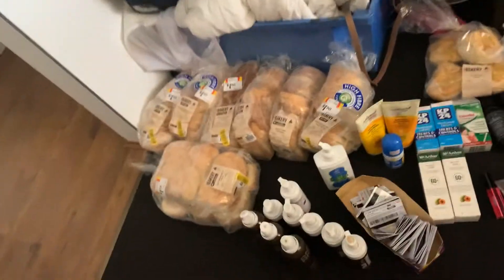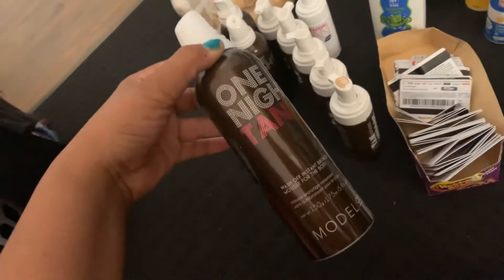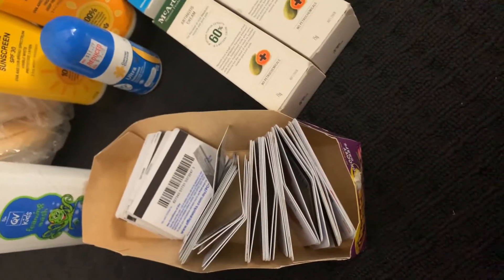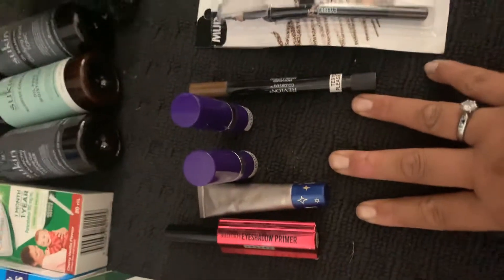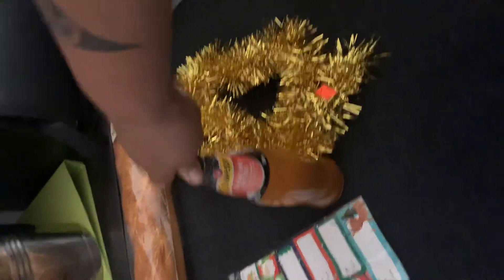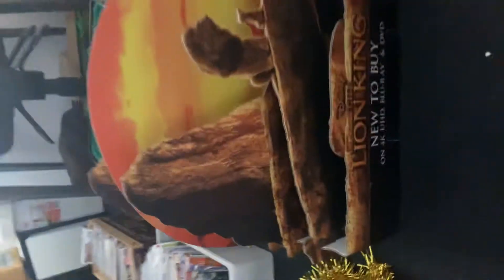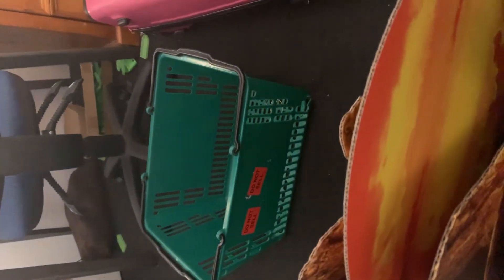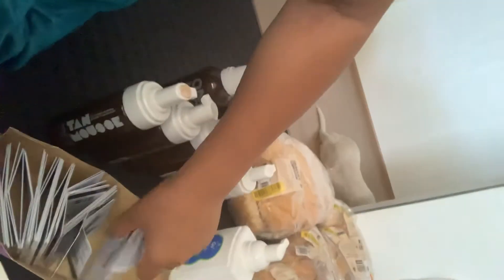Dumpster dove 3 suburbs and this is the hall I took home